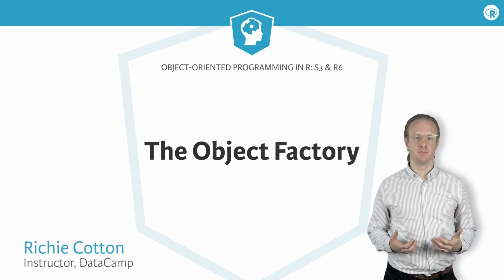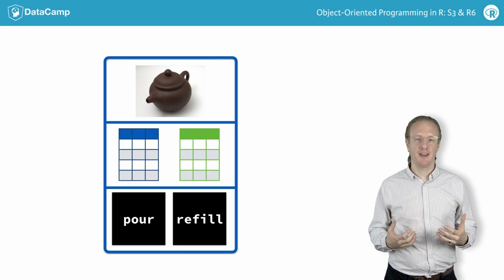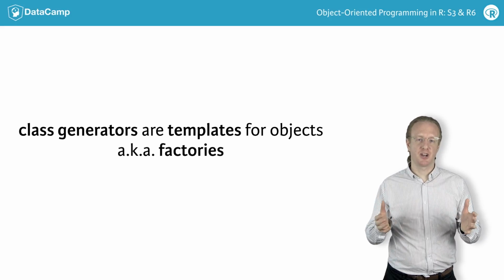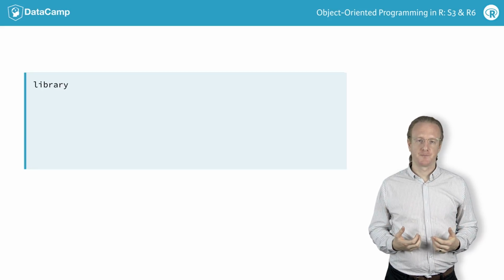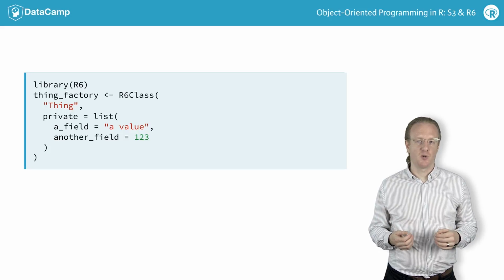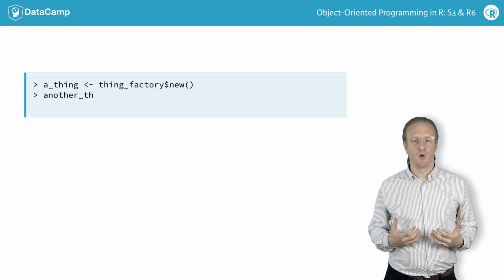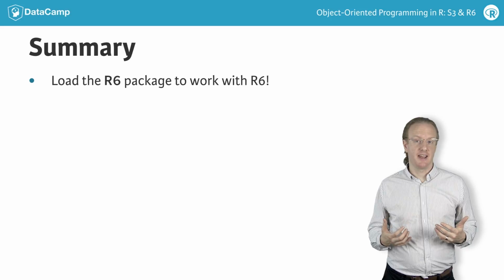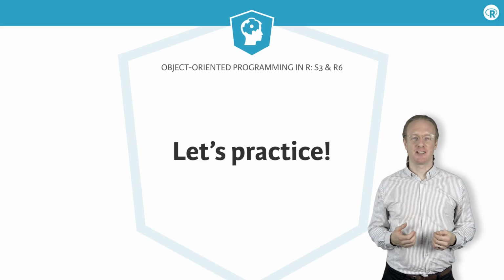R Tutorial: Object-Oriented Programming in R: S3 & R6 (part 3)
Part 3 of our course video for Object-Oriented Programming in R: S3 & R6 by Richie Cotton.

Learn how to define R6 classes, and to create R6 objects. You'll also learn about the structure of R6 classes, and how to separate the user interface from the implementation details.

The R6 system provides a way of storing data and objects within the same variable. Recall the teapot from Chapter 1. This contains the teapot-related data fields like the capacity, and teapot functionality like pour and refill methods.

The first step in working with R6 is to create a class generator for each of your objects. A class generator is a template that describes what data can be stored in the object, and what functions can be applied to the object. It is also used to create the specified objects. For this reason, I like to call class generators "factories". For the rest of the course, the terms "class generator" and "factory" will be used interchangeably.

Throughout the next three chapters, we're going to look at a real-world example of a microwave oven. The class generator is our microwave oven factory, and the factory is used to create microwave oven objects.

Lets look at some code. Factories are defined using the R6Class() function.

The first argument to R6Class() is the name of the class. By convention, this should be in UpperCamelCase.

The second argument you need to know about is called "private". This stores the object's data. It is always a list, and each of the elements of the list must be named. Here you can see that the thing has two fields.

There are two more arguments, named "public" and "active", that I'll describe in later videos.

The second step to working with R6 is to create some objects. You do this by calling the new() method of the factory. Since it is a factory, you can churn out as many of these objects as you like.

To summarize, you need to load the R6 package to work with R6. You define what the object contains using the R6Class function. This takes a string naming the class, which should be UpperCamelCase. Data fields for the object are stored in a named list variable called private. To create an object, you call the factory's new() method.